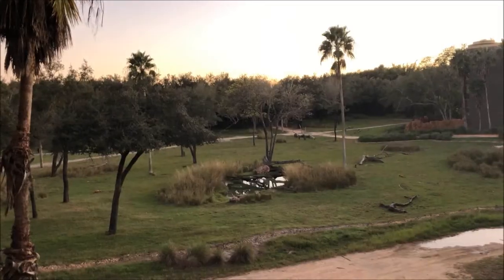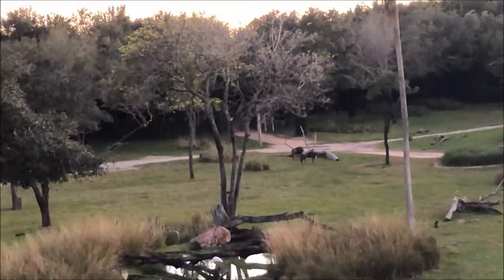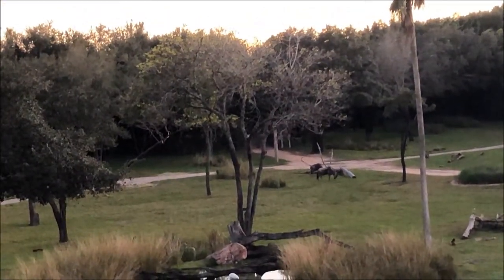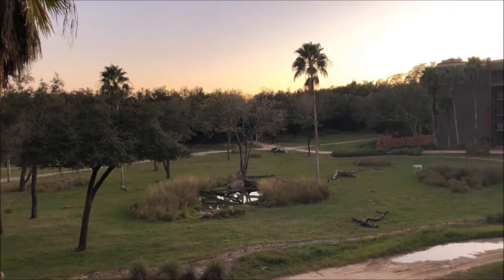Walt Disney World Vlog | Travel Day | Nov/Dec 2019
It's the travel day of the 2019 Walt Disney World vlogs. We travel from Gatwick Airport with Virgin Atlantic to stay for 2 weeks at Animal Kingdom Lodge! Enjoy!